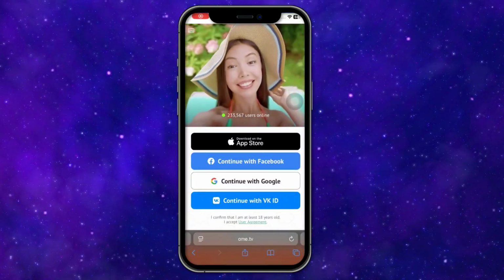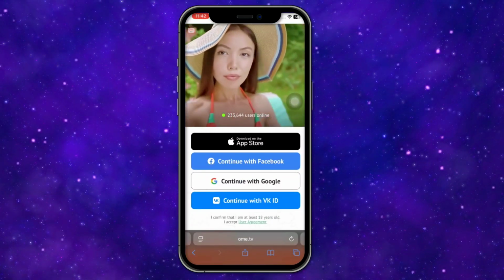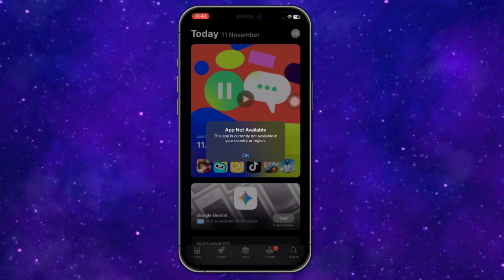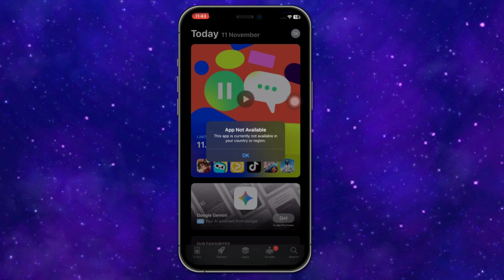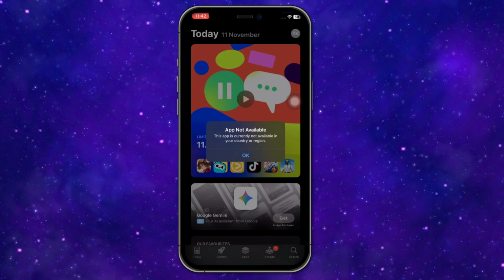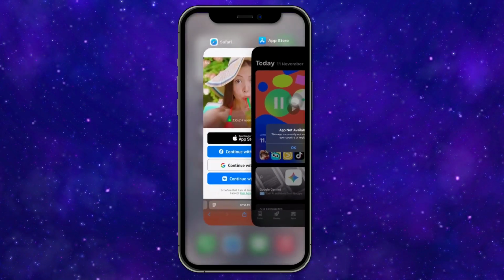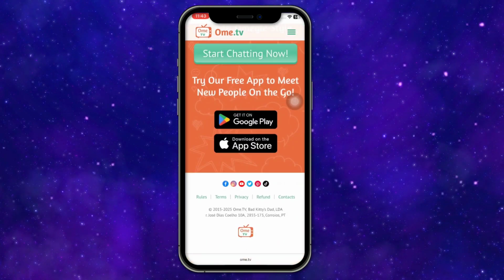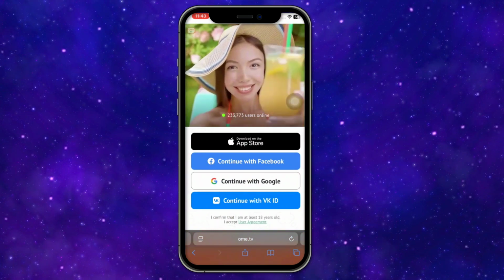HOW TO UNBAN OMETV ON IPHONE 2026! (FULL GUIDE)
In this video I am going to show you how to unban OmeTV on iPhone and regain access to the app. I will guide you step by step on the best methods to lift OmeTV bans and start using it again. Watch until the end to learn how to unban OmeTV safely on your iPhone.